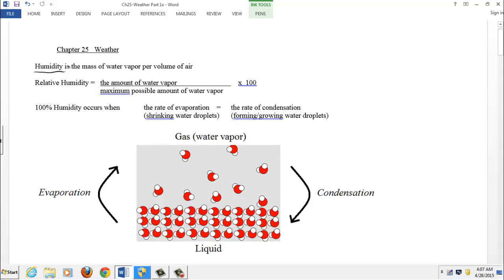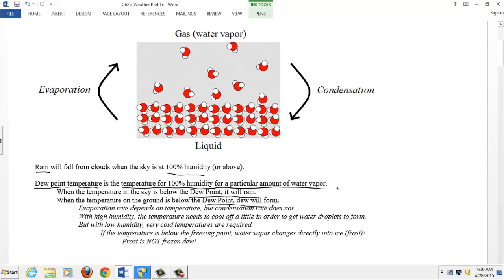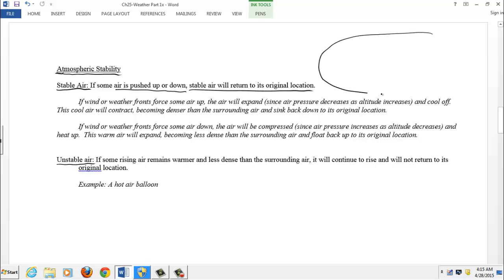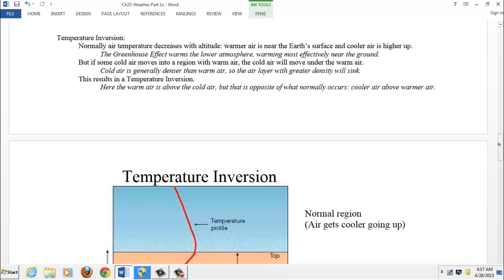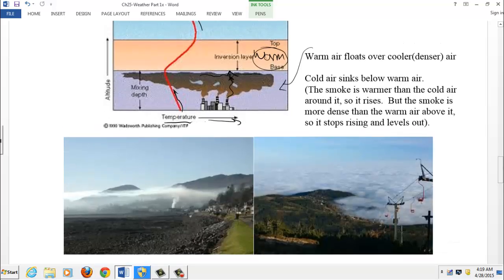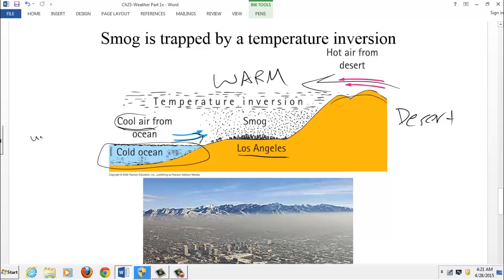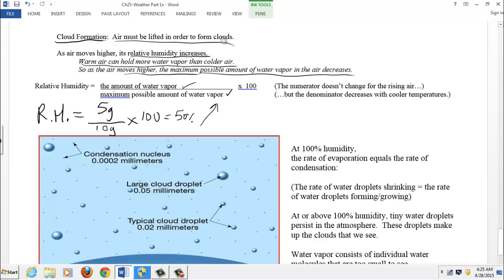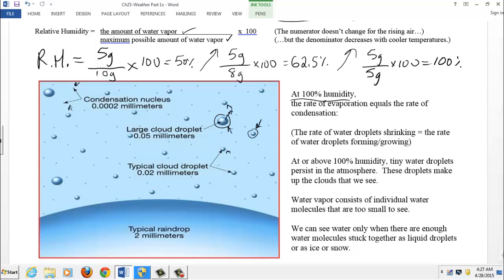Weather - Part 1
In this first video about weather, relative humidity, stable and unstable air, temperature inversion, and cloud formation are discussed.